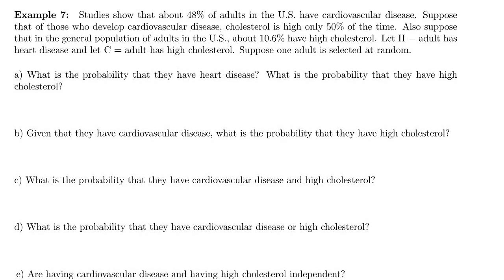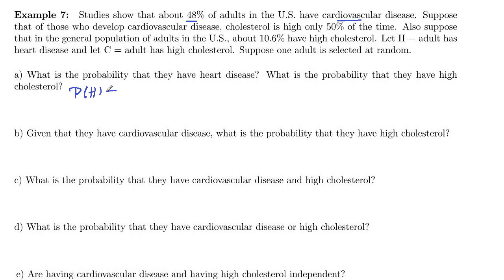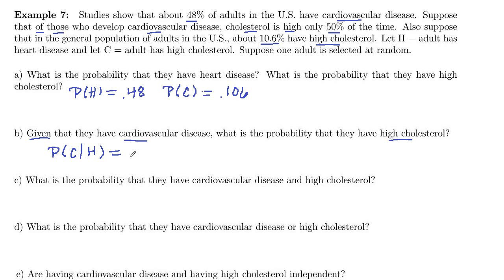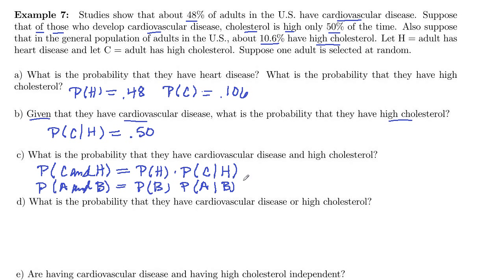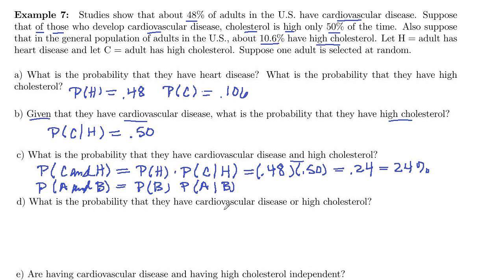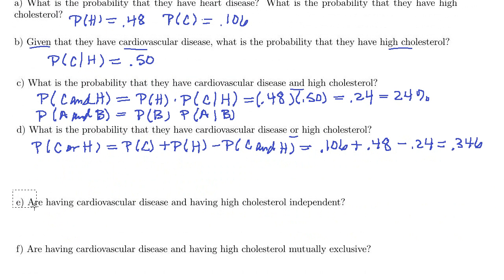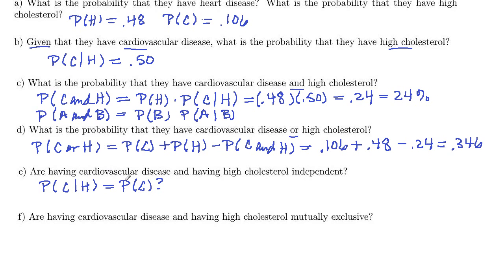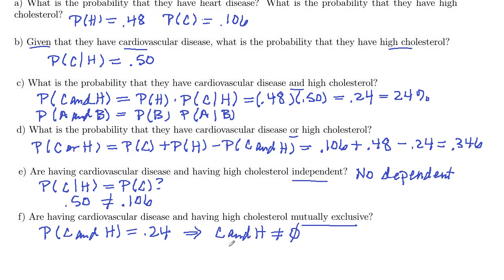Math 120 Section 3.3 Example 7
Addition Rule